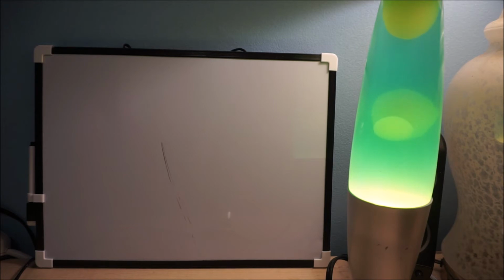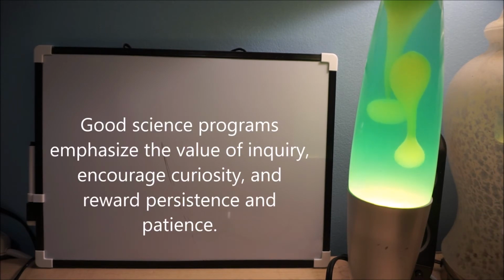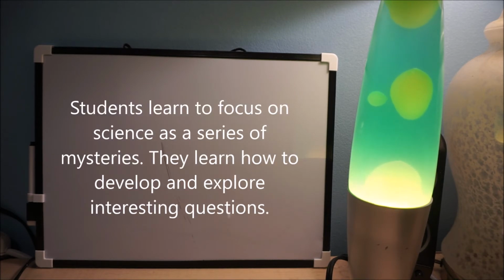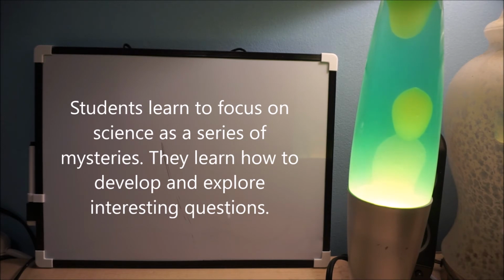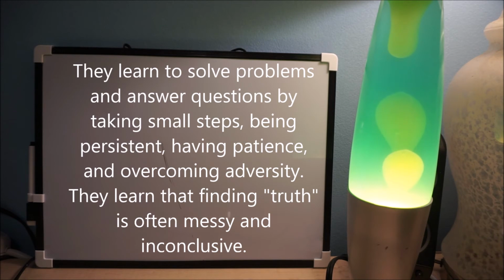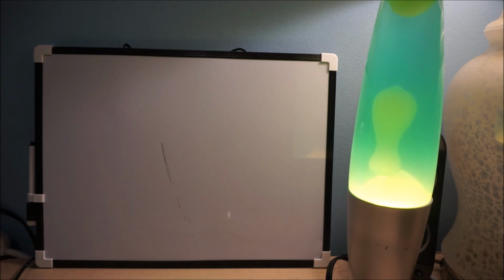Oil Spill Cleanup Review